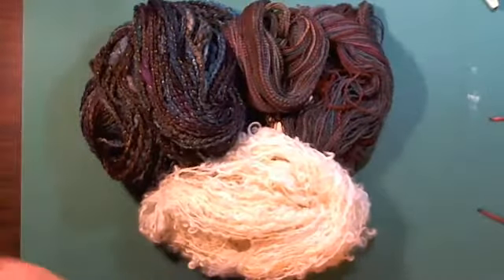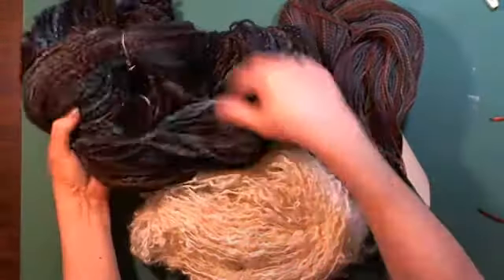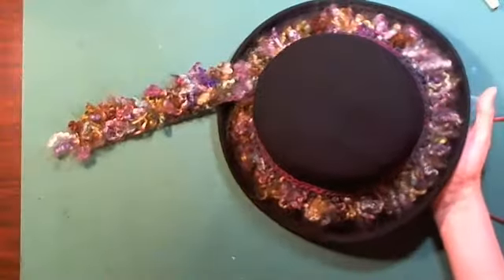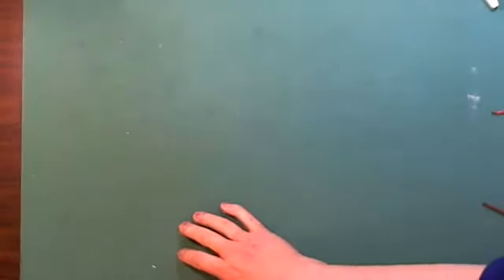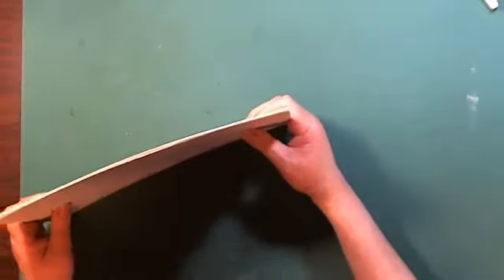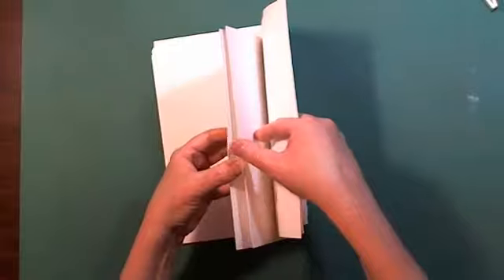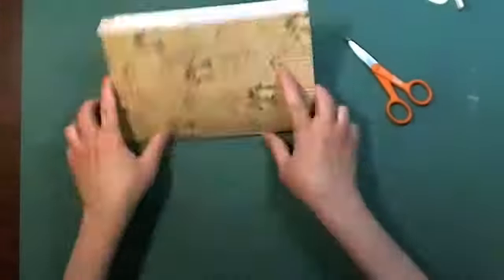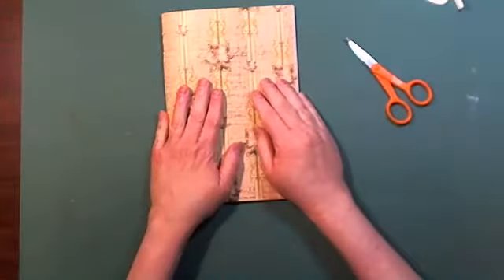Journaling By 5s part 1 Making a quick journal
Starting Shannon Green's Journaling By 5s by making my own journal. Captured live on ustream 02-27-15